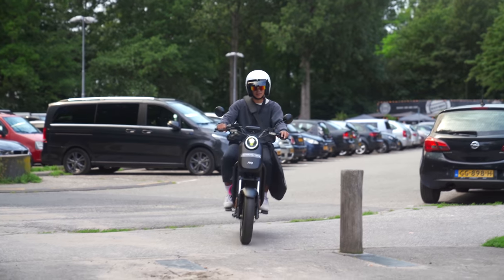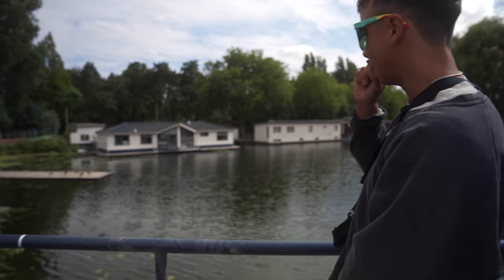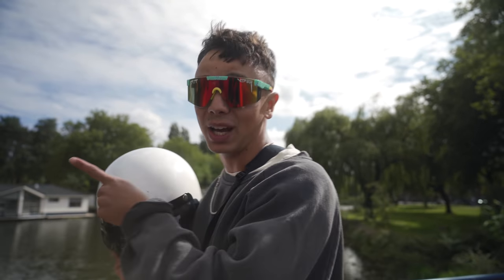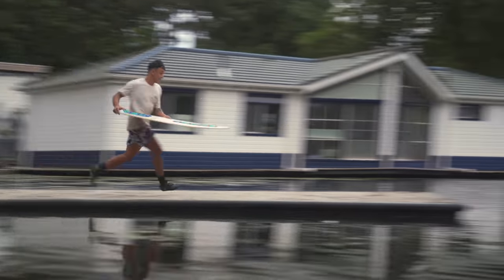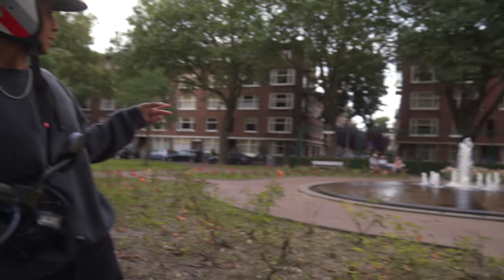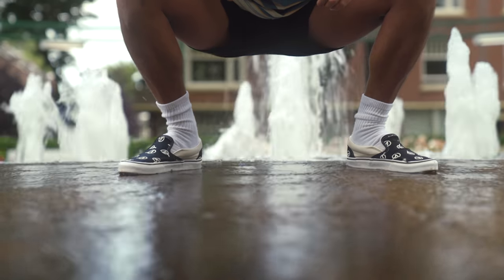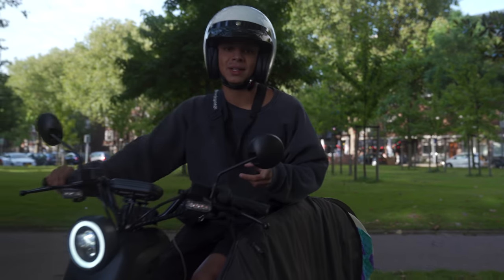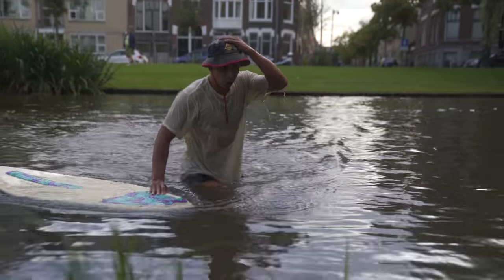SKIMBOARDING ACROSS CANALS!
We took my electric NIU scooter on a trip around Rotterdam to find some skimboard spots in the city! Enjoy!

ALL THE GEAR I USE